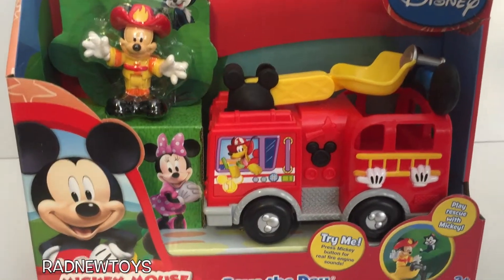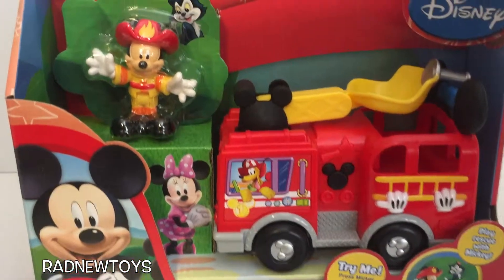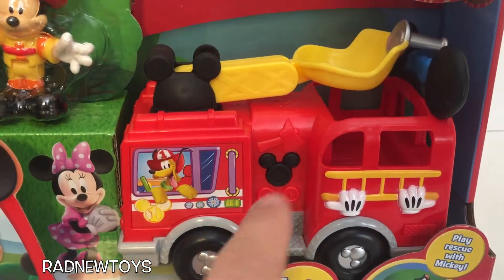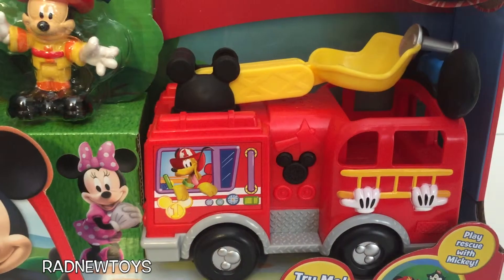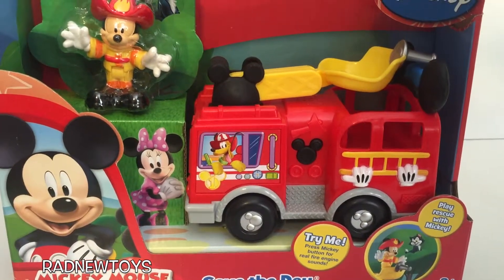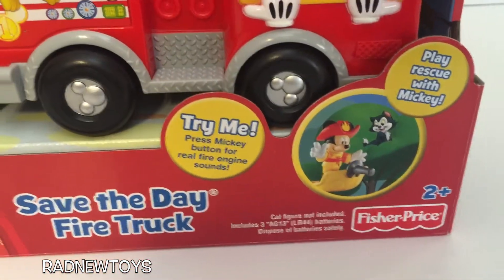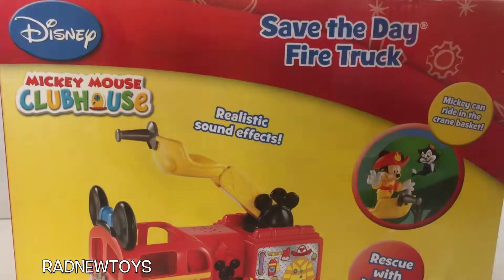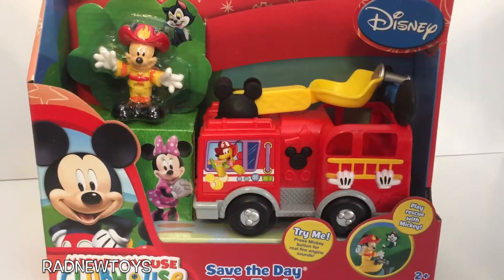MICKEY MOUSE Clubhouse Save the Day Fire Truck by Fisher-Price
MICKEY MOUSE to the rescue! Checkout this MICKEY MOUSE Clubhouse Save the Day Fire Truck by Fisher Price. With real fire truck sounds! Fireman MICKEY MOUSE will save the day with this cool FISHER-PRICE toy!